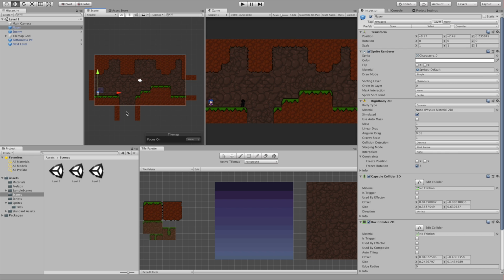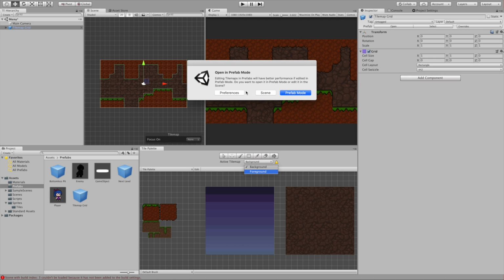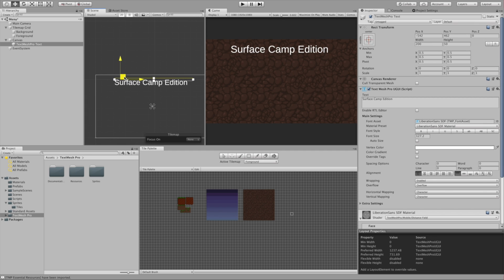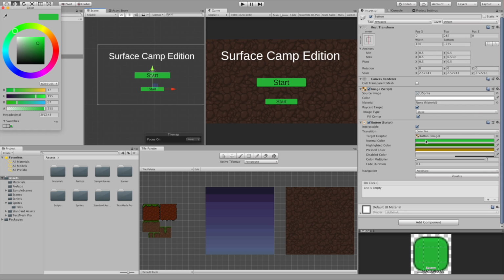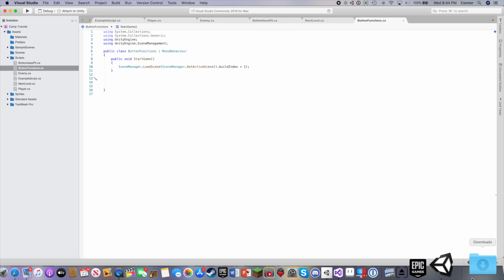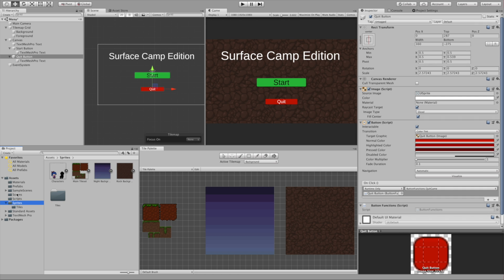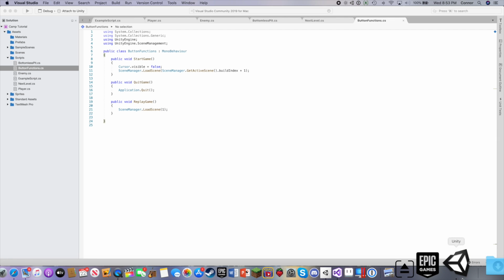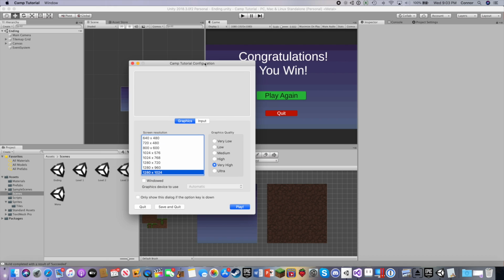Unity Camp Episode 6 | The Final Course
In this tutorial we're gonna add some finishing touches to the game, and finally export it as its own file!